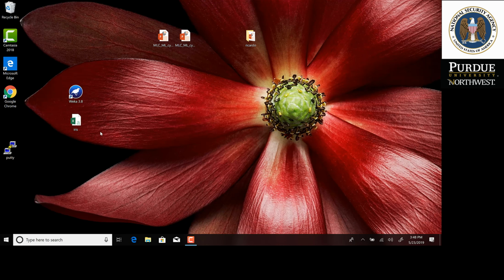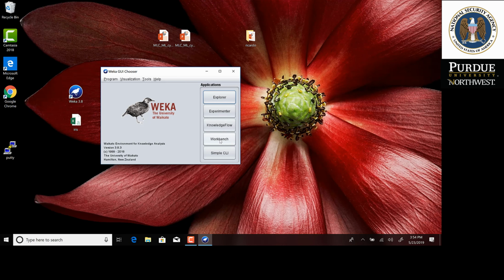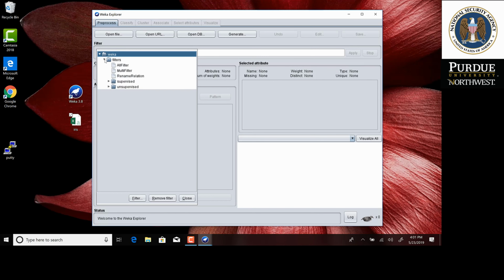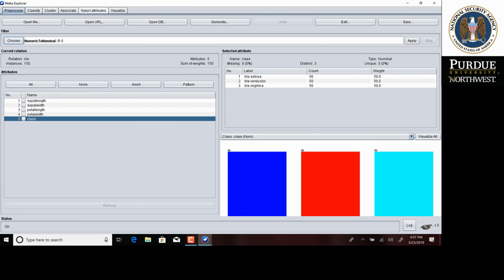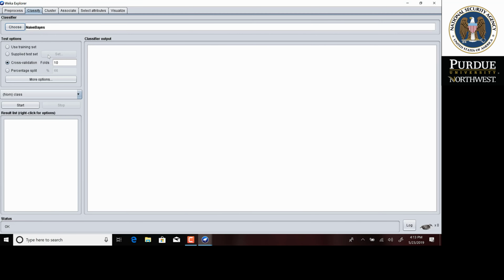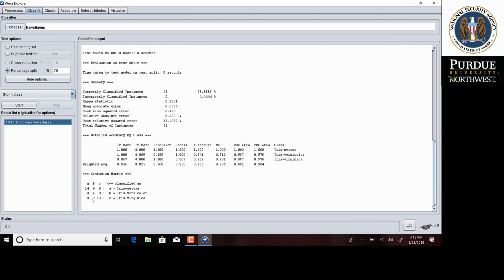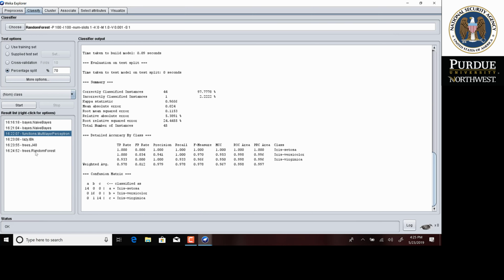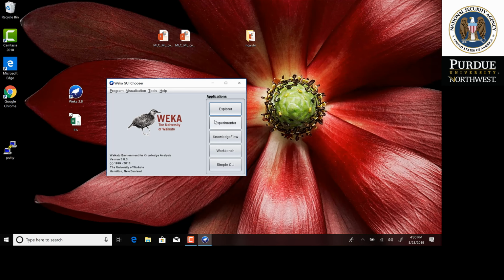Machine Learning for Cyber Security: Weka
Description: This is a lab video about how to use Weka tool to run Iris dataset.

My Books:

Machine Learning for Cyber Security Professionals -- Prof. Calix
Purdue University Northwest, Hammond, IN, USA

Director and lecturer: Dr. Ricardo A. Calix, PhD
Lectures and labs creator: Tingyu Chen
Slides editor and accessibility staff: Feihong Liu
Filming and Video editor: Dingkai Zhang
All of above were involved in the recording of the courses.

The material in these videos is also covered in the book:
Book title: "Getting started with deep learning: programming and methodologies using python"
Author: Ricardo Calix
Available from Amazon

Funding Agency: National Security Agency, USA